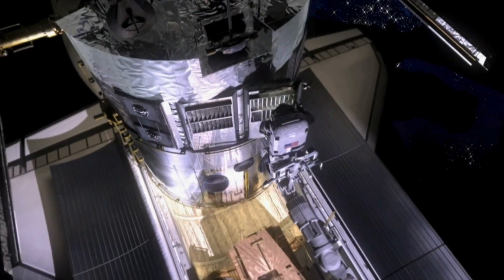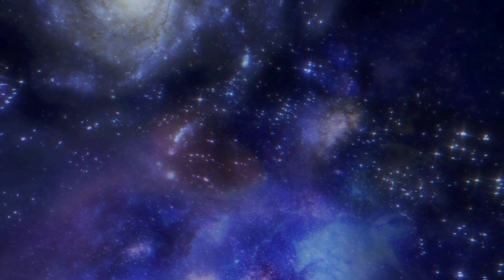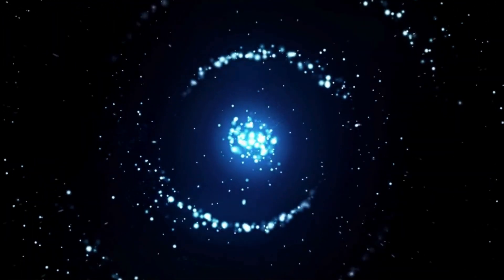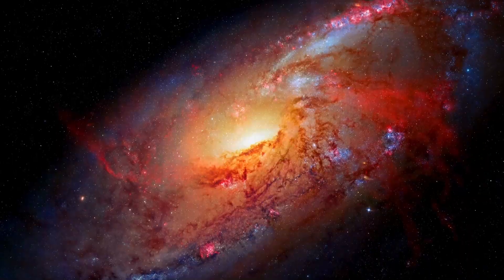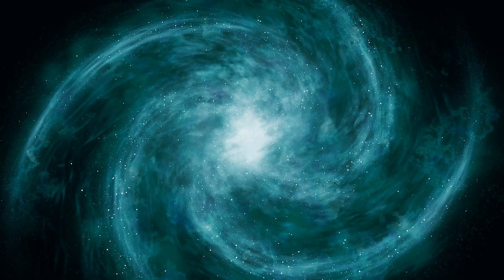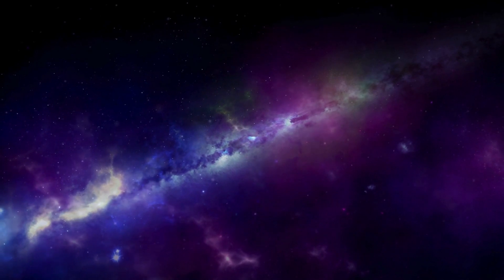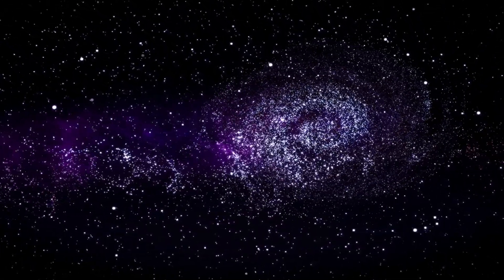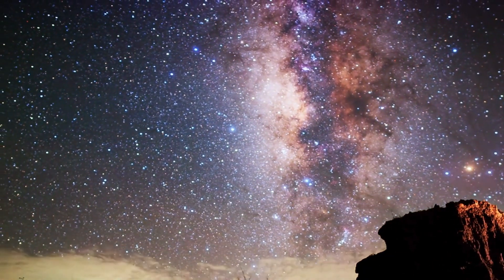James Webb Telescope Detects This Massive Structure In Space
The James Webb Space Telescope (JWST) has made another mind-blowing discovery—a massive structure in space that has scientists in awe! 🌌 What could this enormous object be, and how did it form? Could it reshape our understanding of the universe? 🚀

In this video, we take a close look at JWST’s latest data and explore the mystery behind this colossal cosmic phenomenon. From unprecedented images to scientific theories, we'll break down the facts and the most intriguing possibilities.